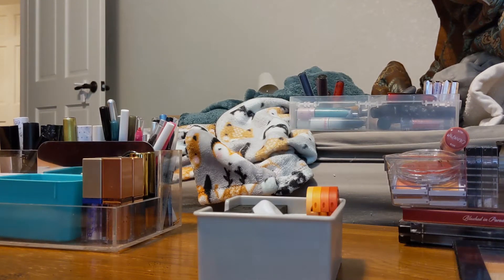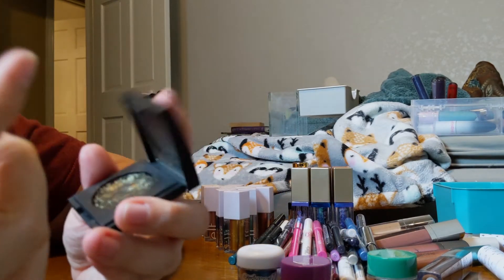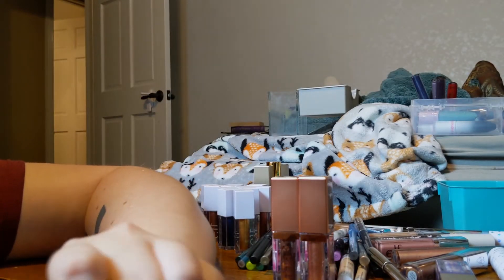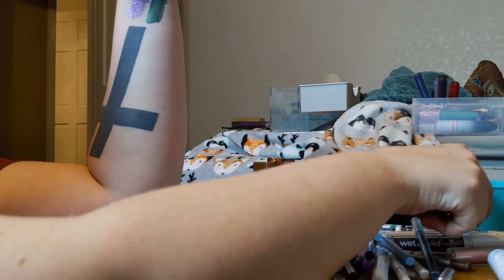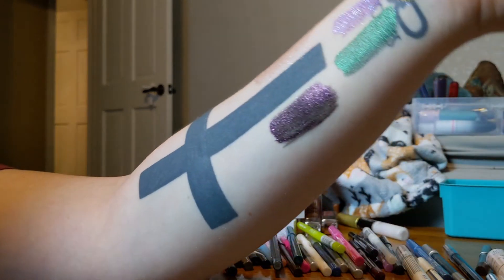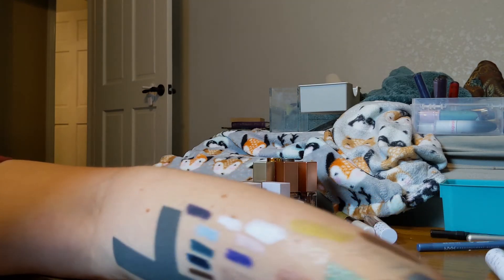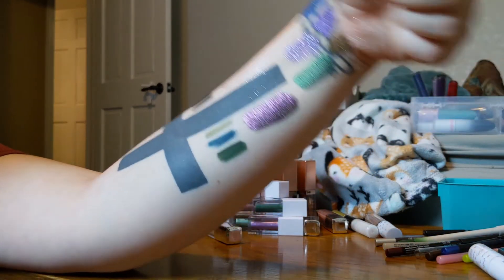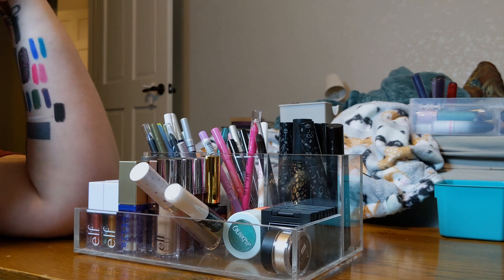Quarterly Declutter | Part 2 | Eyeliners and Liquid Eyeshadows | with swatches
Hello there!  Now, this may not seem like the most brutal declutter, but I'm amazed that I got rid of what I did.
While I like having a lot of options in my makeup, I think I'm finally just getting sick of having a bunch of stuff that I don't end up using up, or at all.
I want to be better about using what I have.  I've had so many eyeliners and liquid eyeshadows dry up or go bad before I can use them nearly enough and I am tired of it.  Hopefully going forward I can do better.